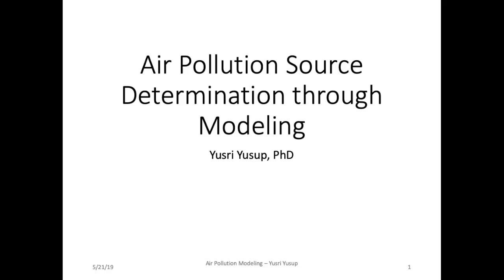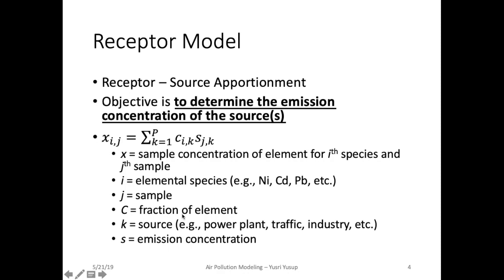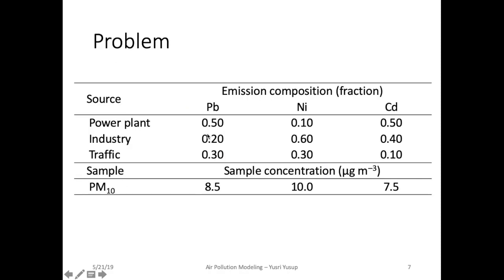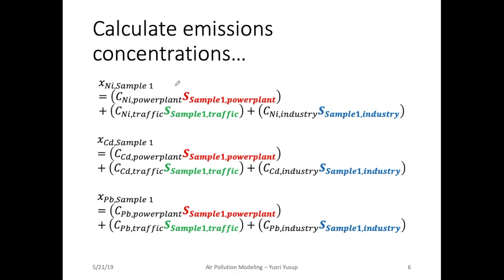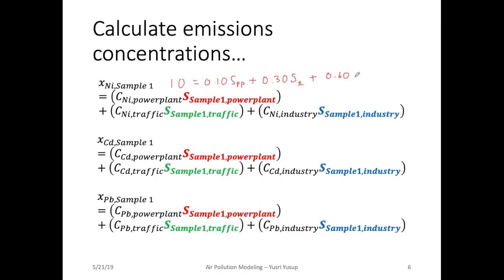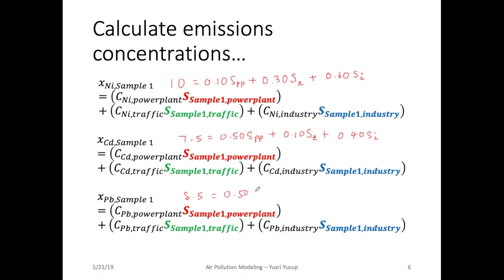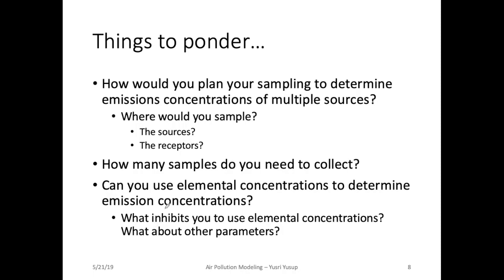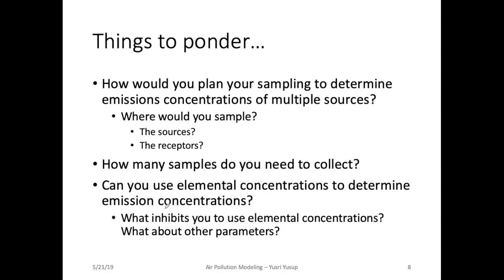IEG301 Receptor Model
IEG301 Environmental Forensics
Yusri Yusup, PhD

The video is about air pollution source determination using receptor modeling.

Topics:
0:00 Intro  to the receptor model
1:15 Application of the receptor model
2:28 Expanding the receptor model equation
3:10 Sample data
4:33 Applying the sample data to the receptor model
7:56 Application thoughts

for more info about our programs.